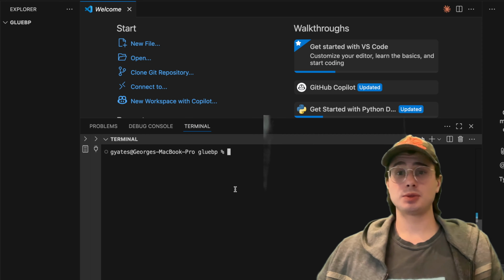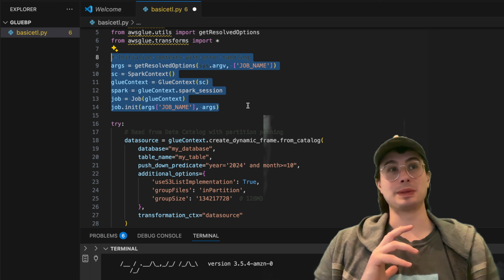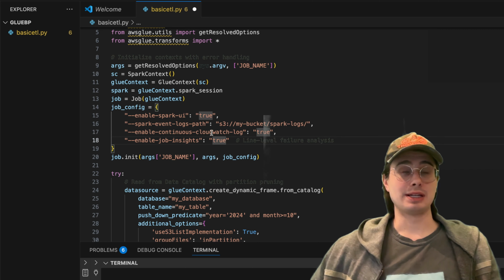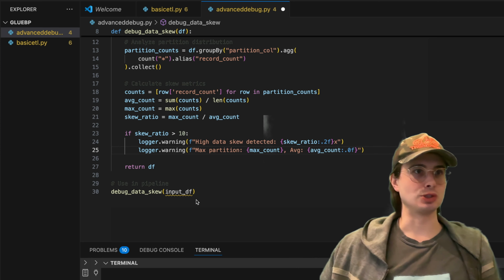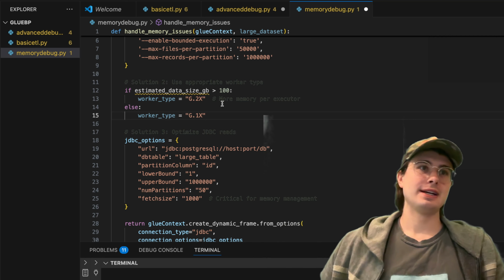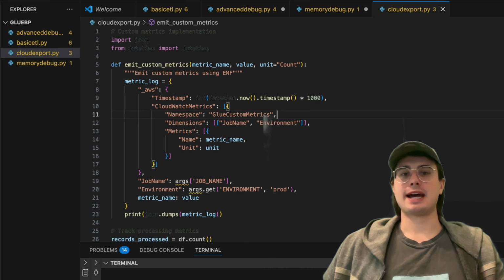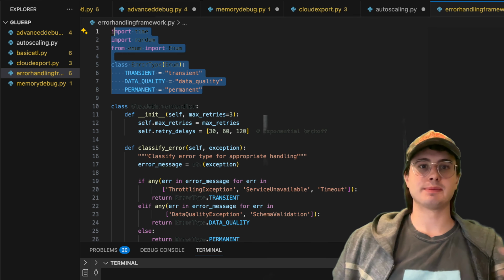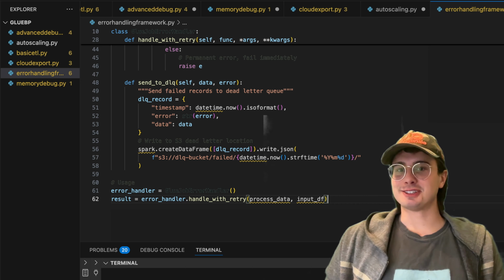AWS Glue Best Practices!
In this video, I'll take you through all the AWS Glue best practices you'll need to know to run AWS Glue efficiently, and securely!